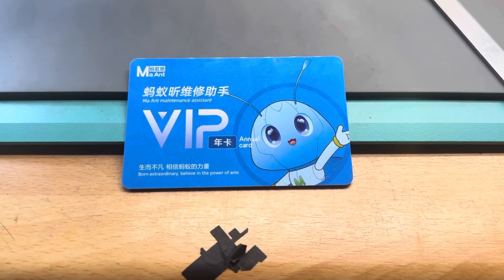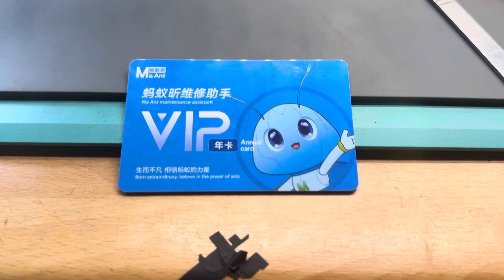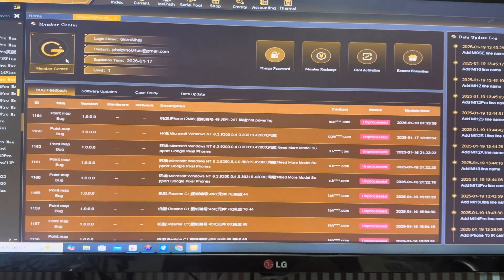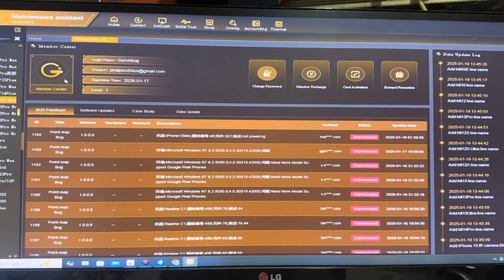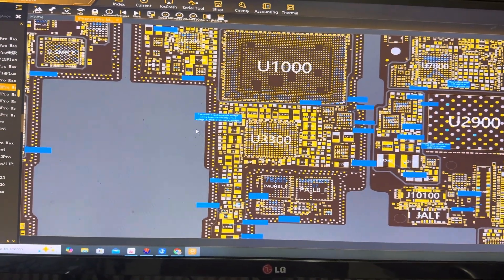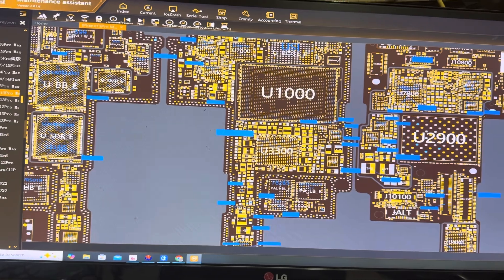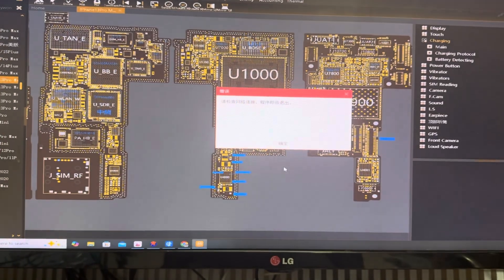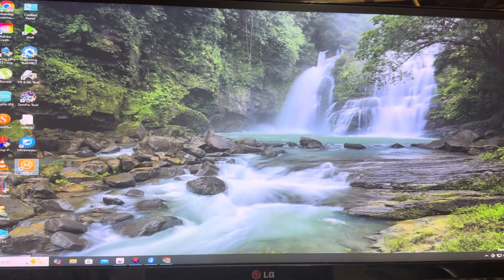MaAnt Maintenance Assistant Schematic Diagram | Step-by-Step Guide & Troubleshooting Tips”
In this video, we provide a detailed breakdown of the MaAnt Maintenance Assistant Schematic Diagram. Whether you’re looking for a guide on understanding the schematic, troubleshooting, or tips on maintenance, this step-by-step tutorial will help you get the most out of your MaAnt system.

We’ll walk you through the essential components of the MaAnt Maintenance Assistant, explain how the diagram works, and give you expert advice on keeping everything in top condition. If you're having issues or need a quick fix, this video will help you solve problems and keep your MaAnt running smoothly.